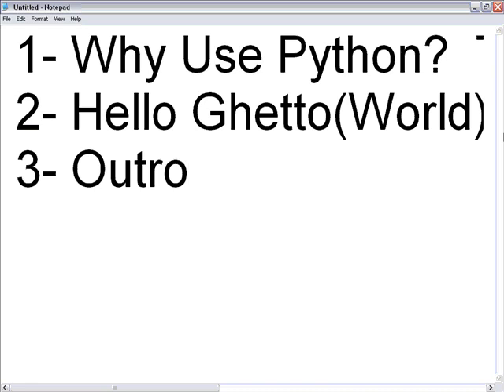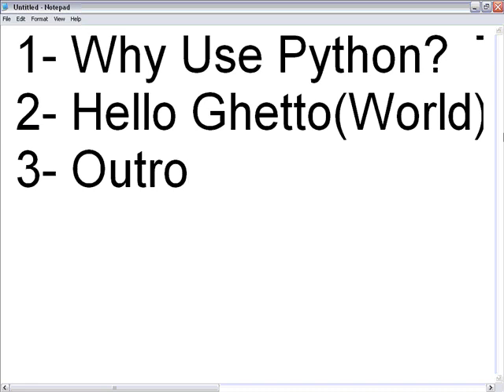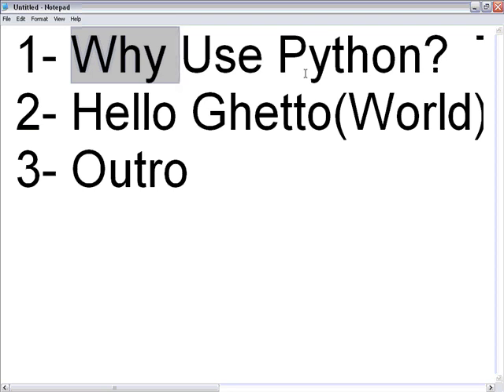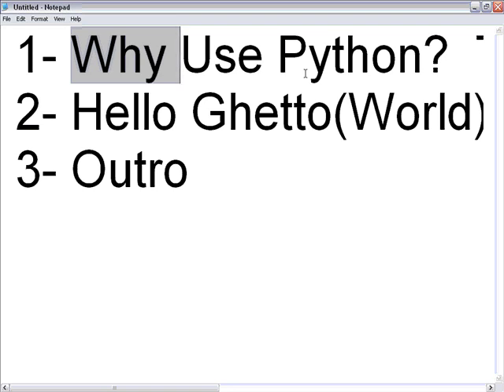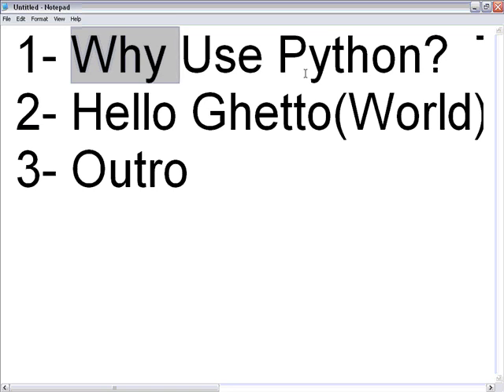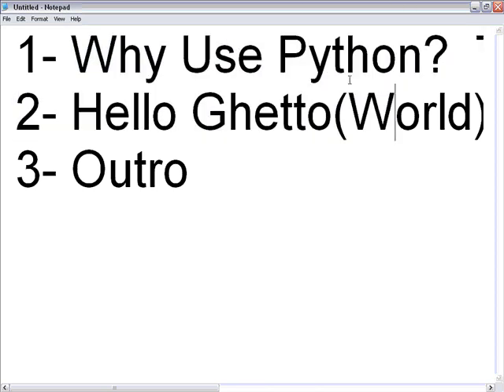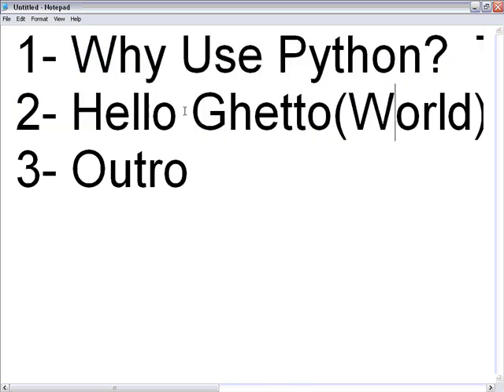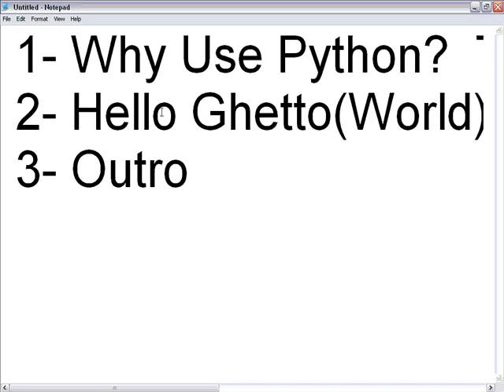Python Tutorial - Why Use Python? (1 of 3)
Hi, my name is Average Roots and my friend and I(DJ John Locke) will show you the ins and outs of this fantastic programming language, Python.  Python can craft numerous complex applications that you can make with few lines of codes.  Watch the video, and please comment!